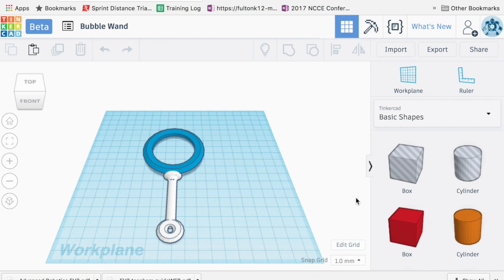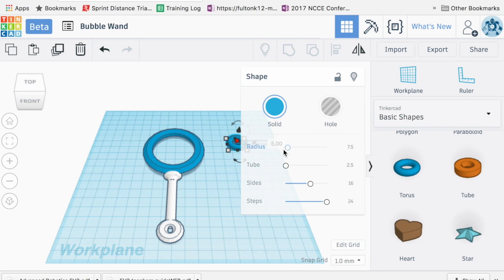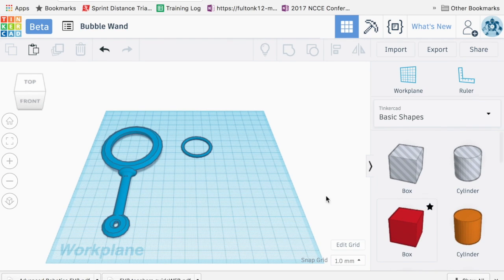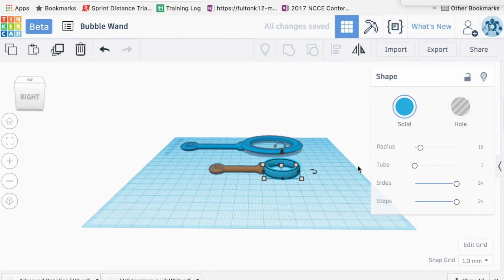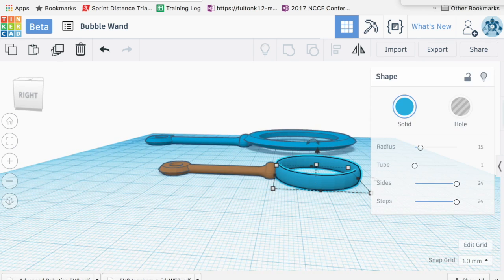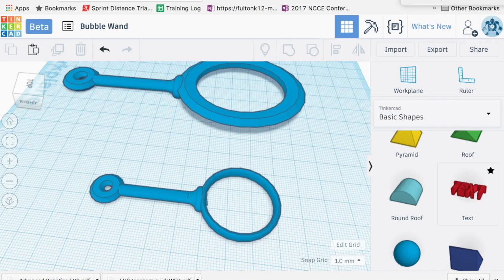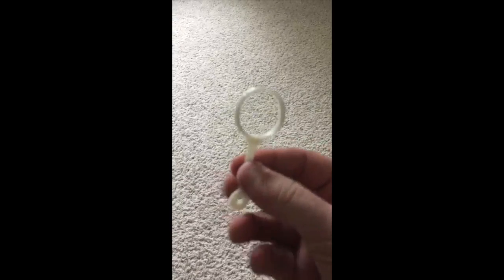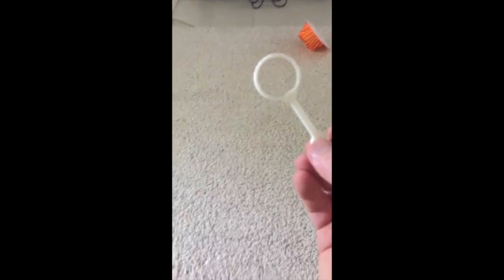Making Bubble Wands in Tinkercad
A short tutorial on how to make a bubble wand using Tinkercad.